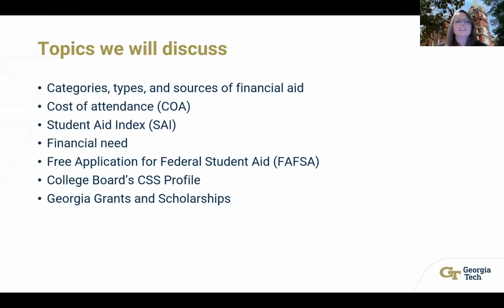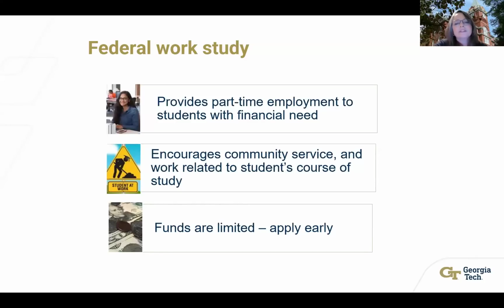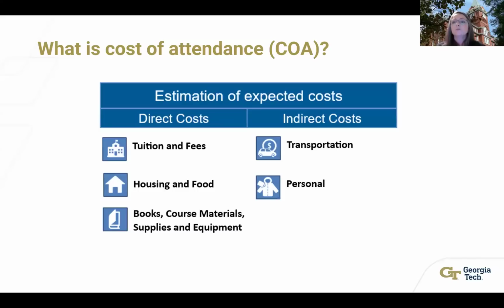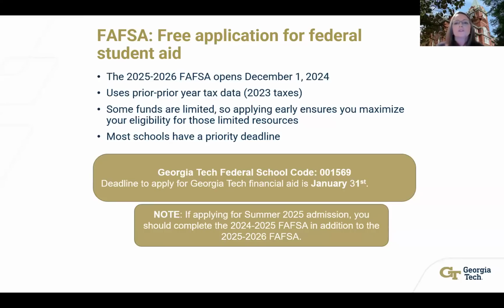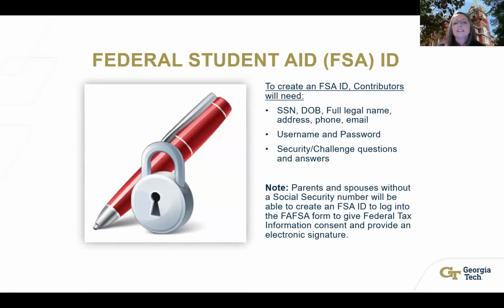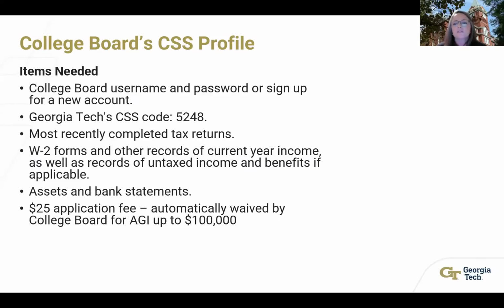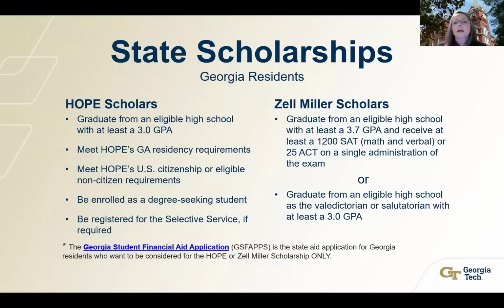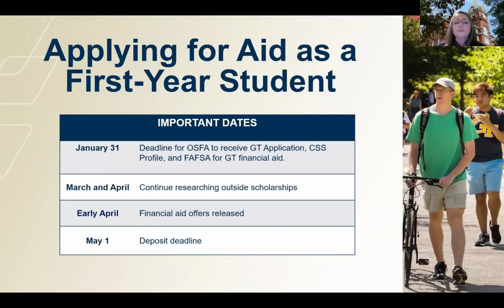2025-2026 Financial Aid Webinar